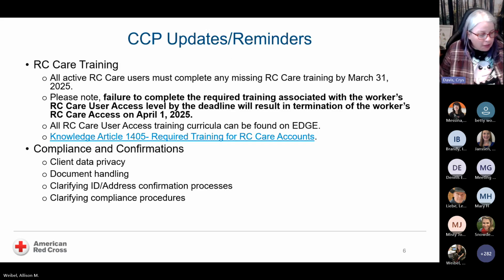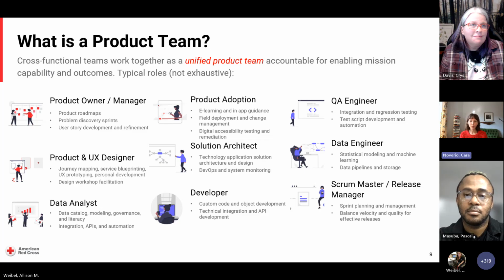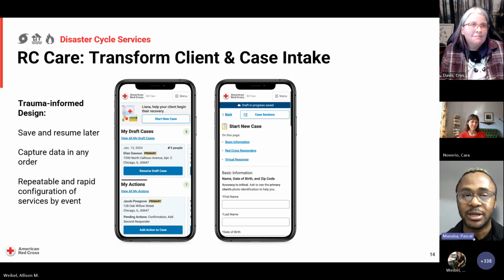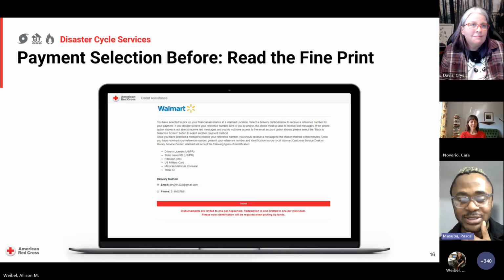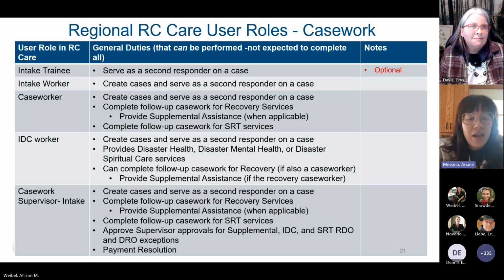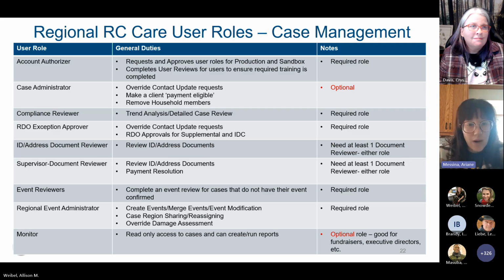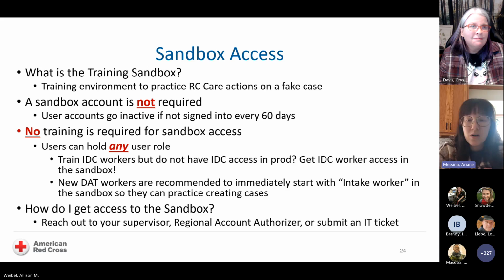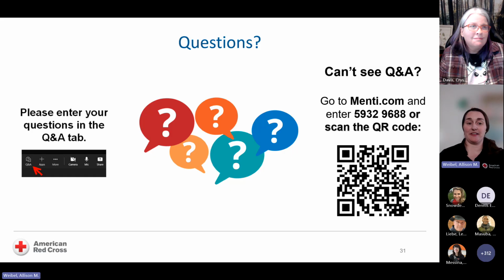Client Care Program Office Hours RC Care Workshop 3.26.25